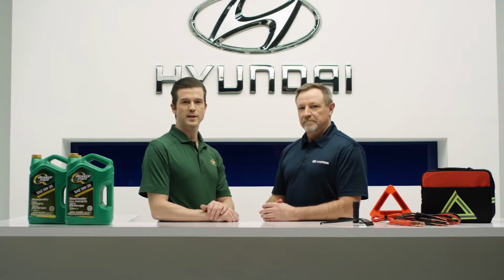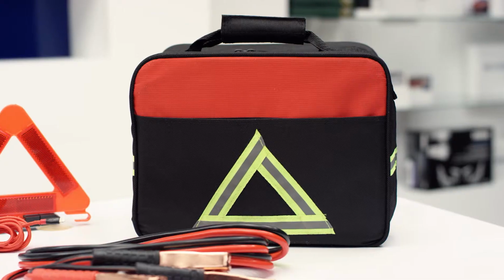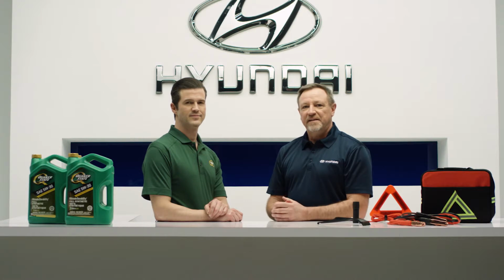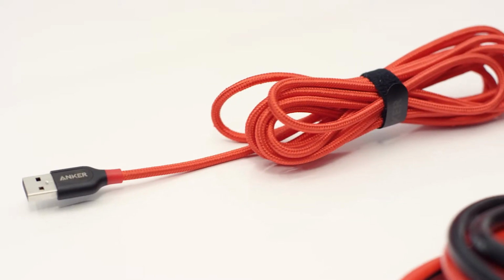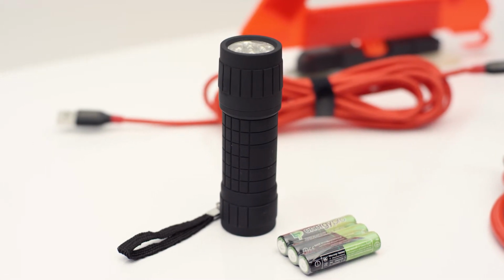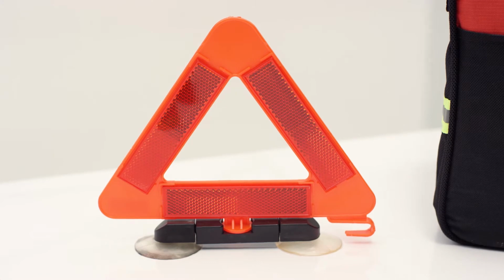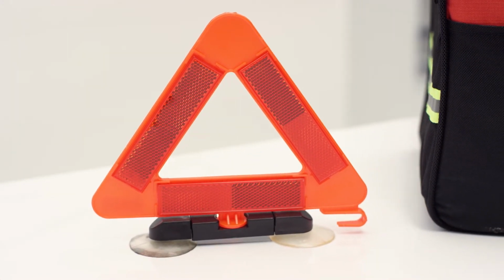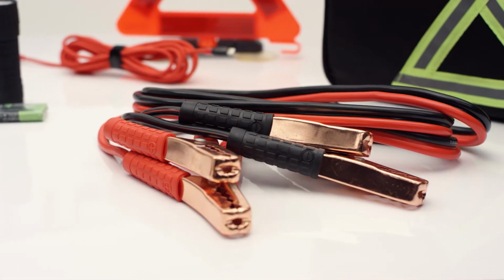Emergency Preparedness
Whether the season or road conditions, emergencies can happen anytime and anywhere. Hyundai recommends keeping a small emergency kit in your vehicle at all times which include some basic items that can assist on the road ahead.